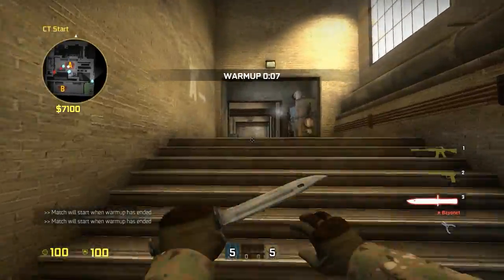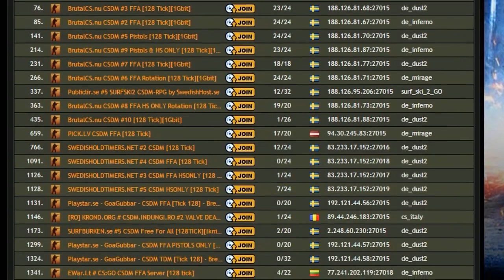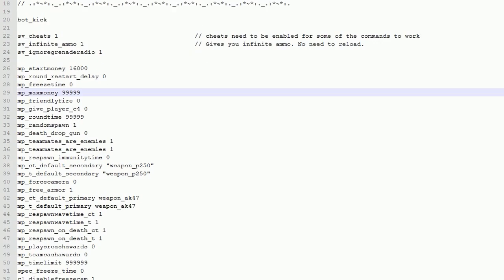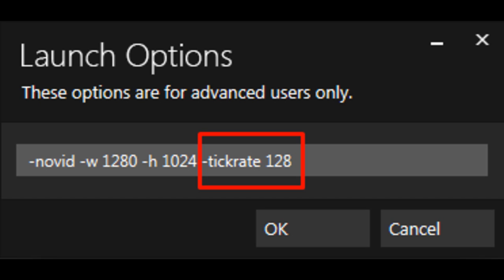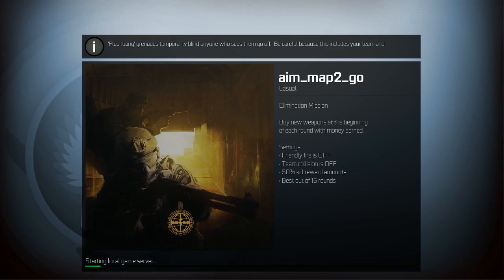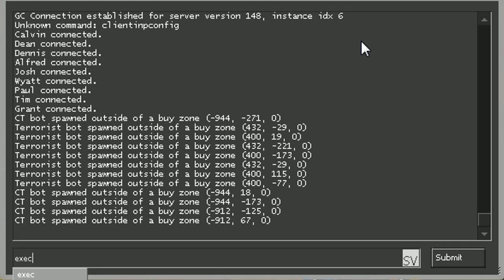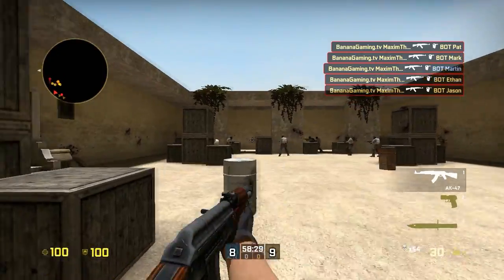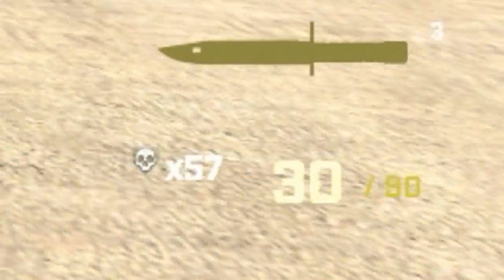CS:GO - Warmup Config For Your Aim & Reflexes